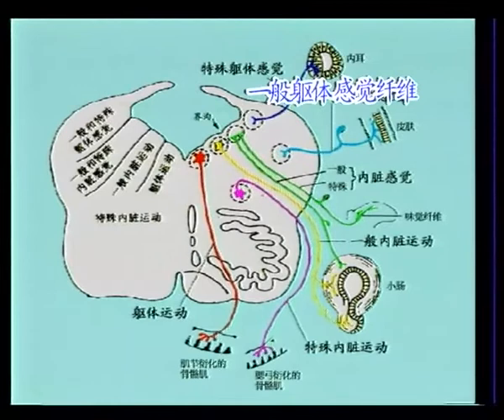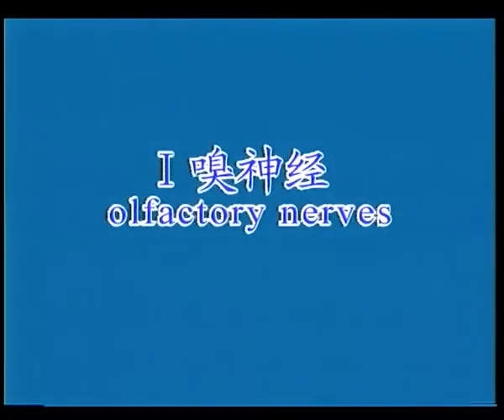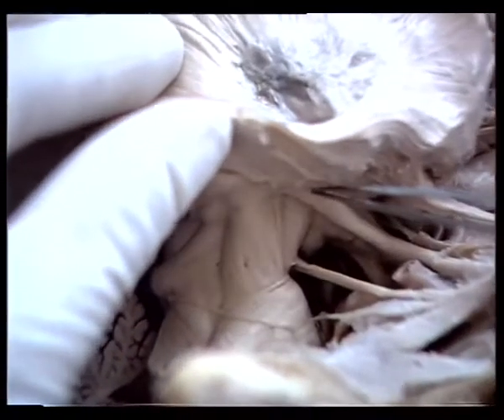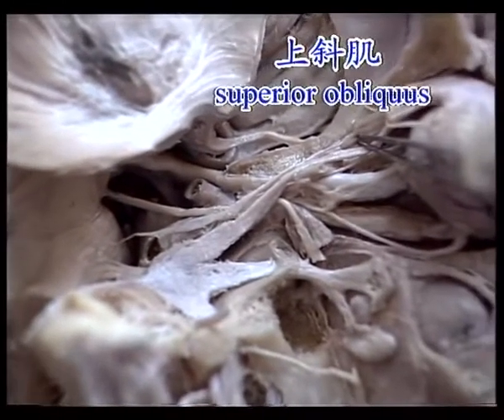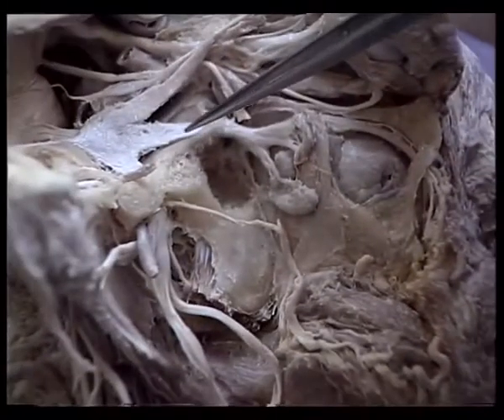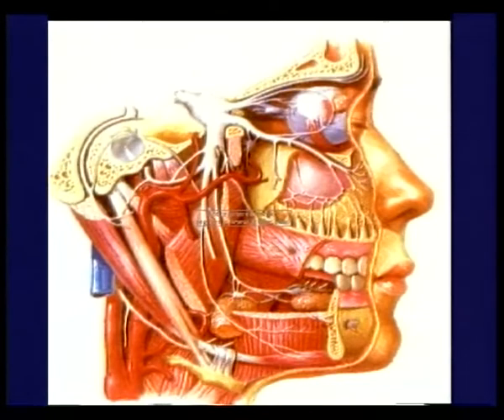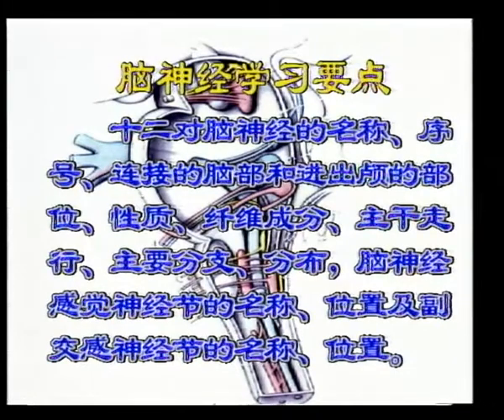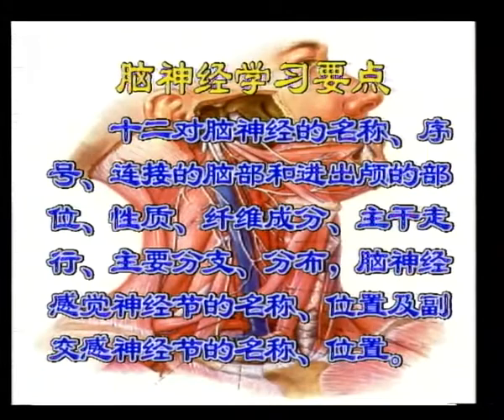title 01神经系统解剖, 脑神经